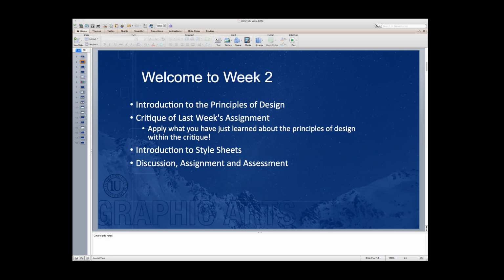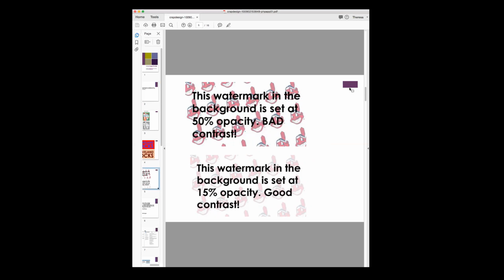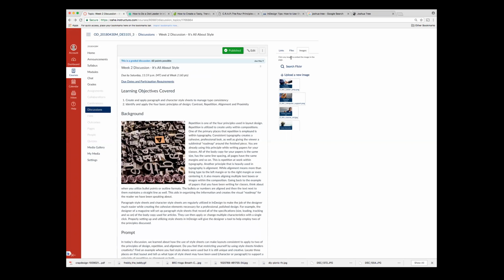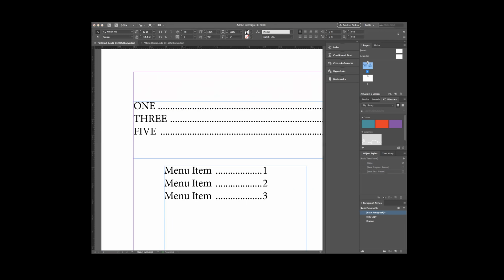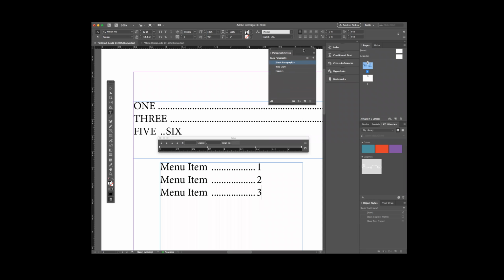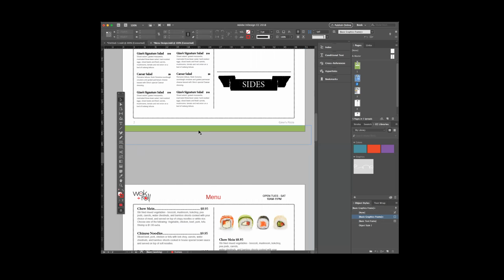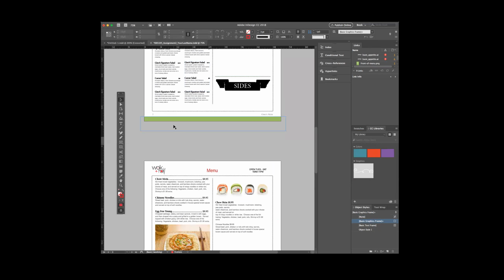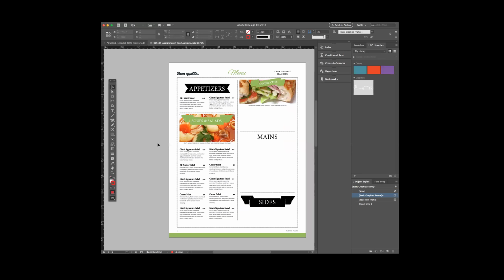DES105 Week2 MenuDesign